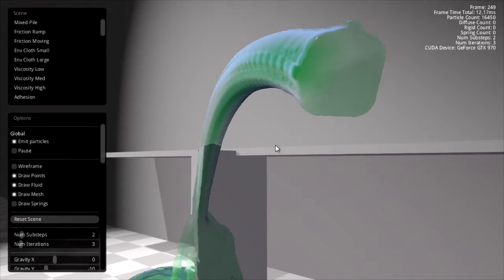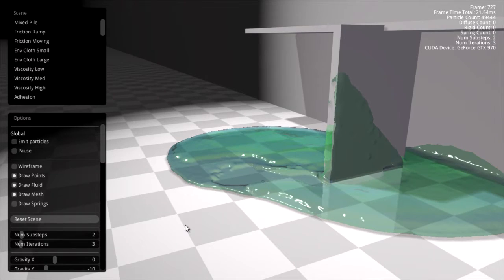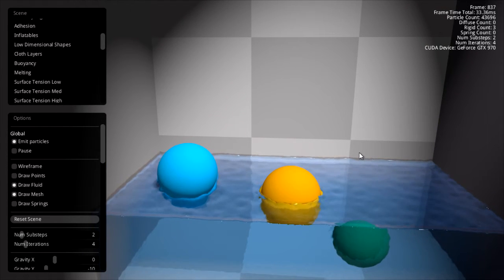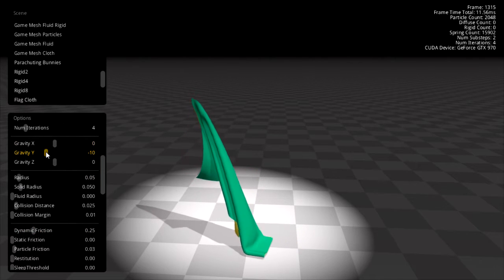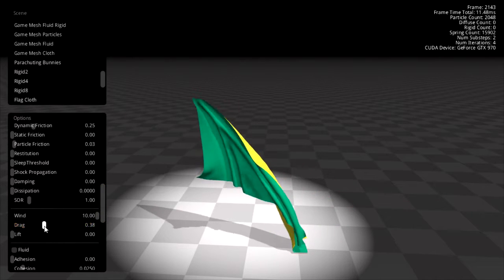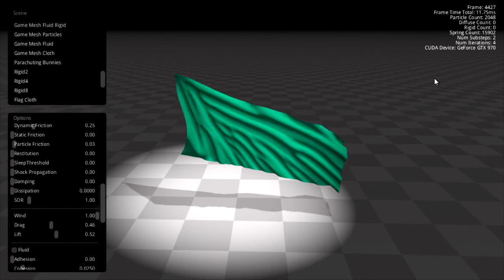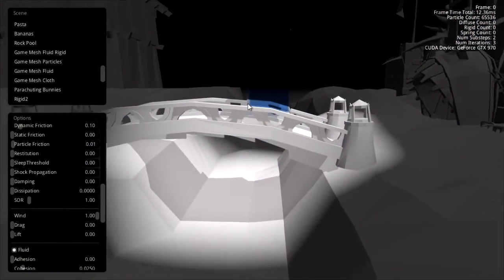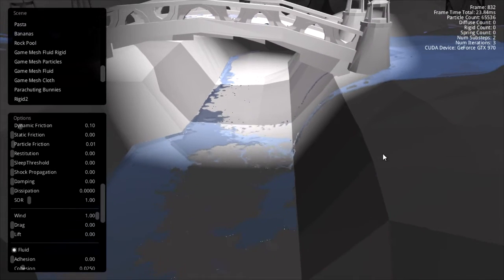Flex Physics Tool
At long last, my first video on Chanel 2!
Flex is a Physics Tool used to simulate the effects of real life on objects, such as wind on fabrics, buoyancy in water or the actual physics of water. This tool is able to be downloaded
If you think you can handle it, give it a go! It's rather interesting to say the least.